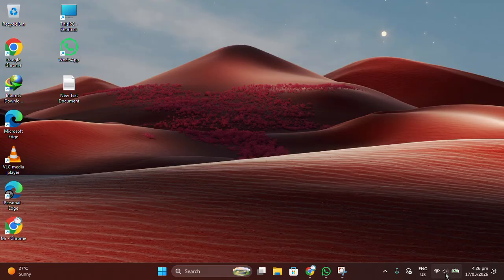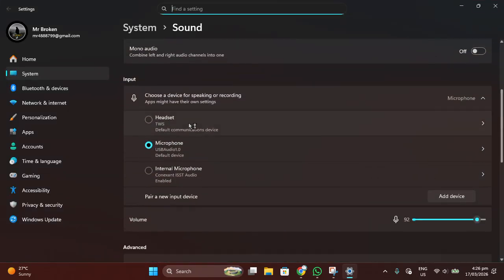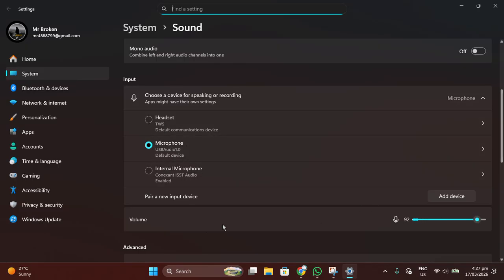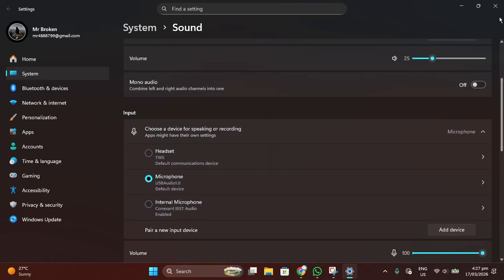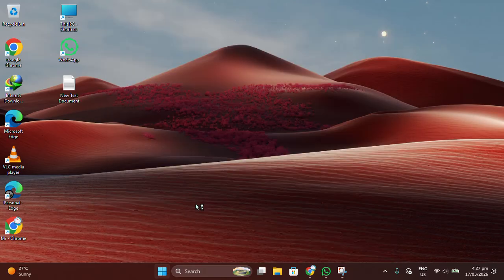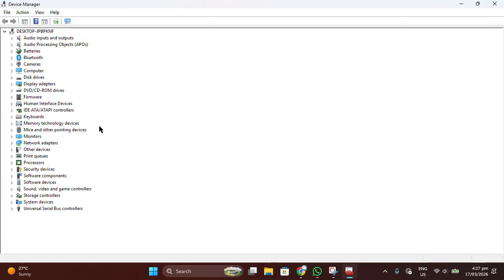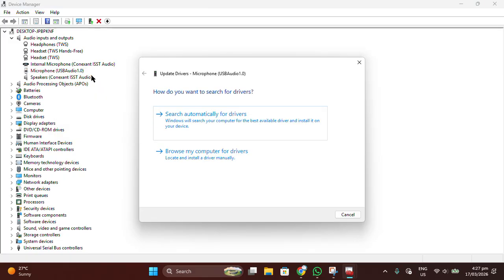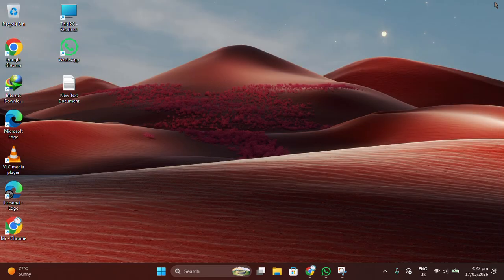How to Fix Microphone Volume Too Low in Windows 11 (Easy Fix!)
Is your microphone volume too low in Windows 11? In this video, I’ll show you simple and effective ways to increase mic volume and fix low sound issues quickly.

Whether you're using your mic for Zoom, Teams, gaming, or recording, this guide will help you boost microphone performance on Windows 11 and Windows 10.

👉 What you’ll learn:

How to increase microphone volume in Windows settings

Fix low mic input issues

Update or adjust microphone drivers

Improve sound quality for calls and recording

Troubleshoot common microphone problems

💡 These fixes are safe, easy, and require no third-party software.